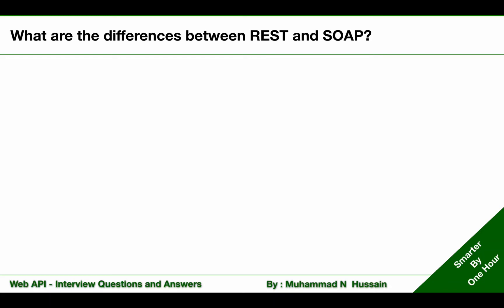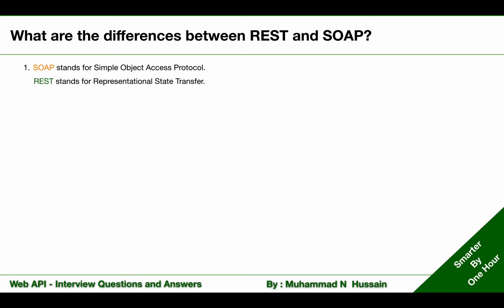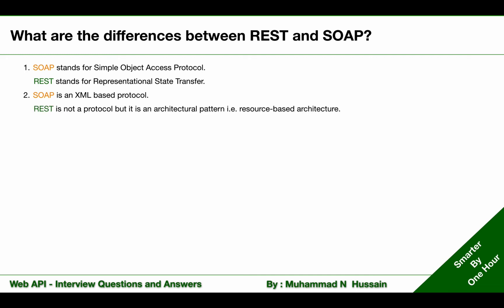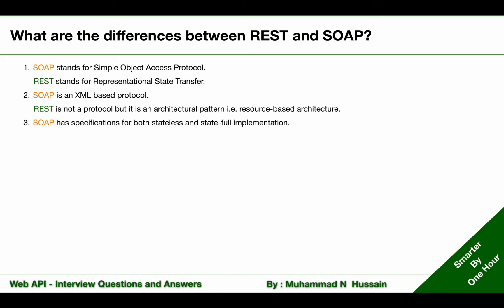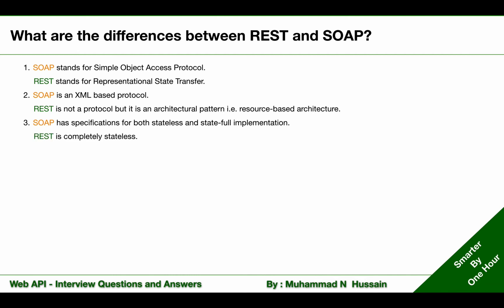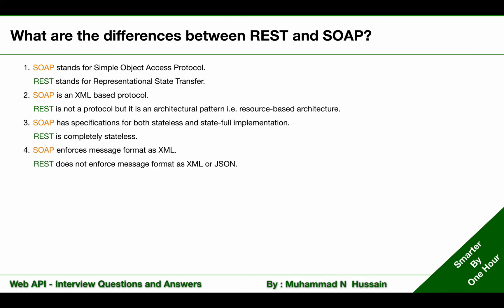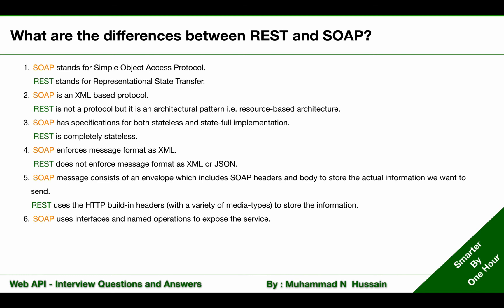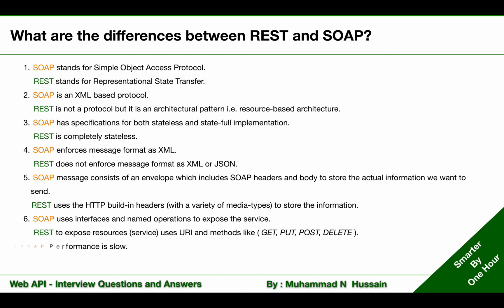WebAPI Interview Questions & Answers | What are the differences between REST and SOAP?